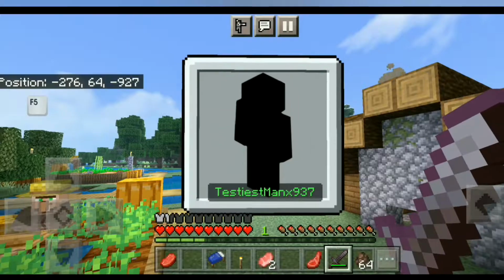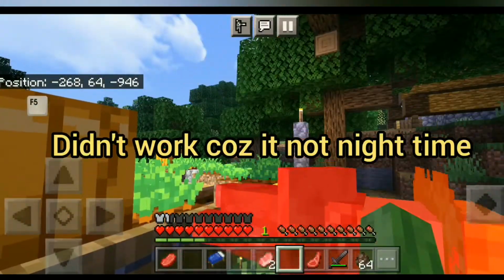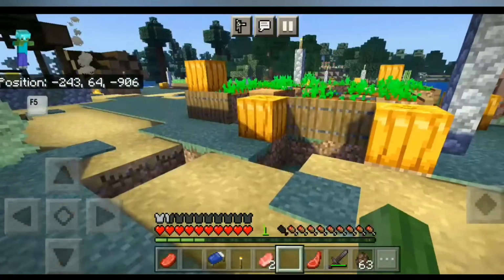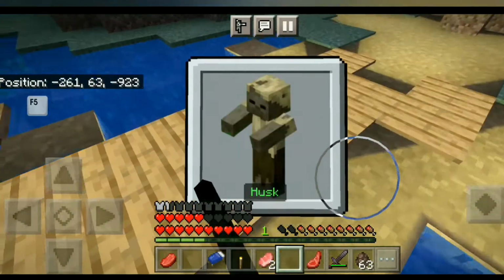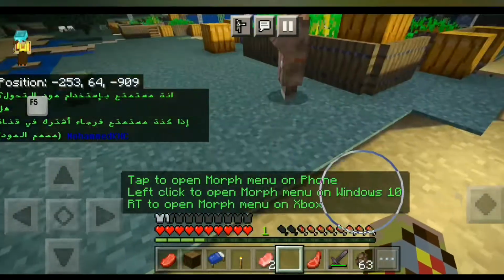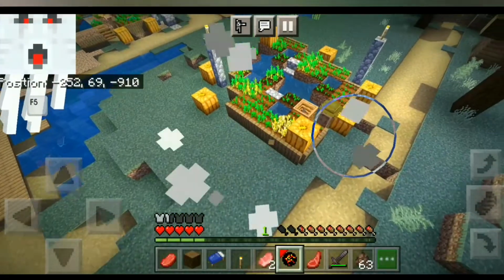Morph Mod Minecraft PE 1.19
Addon by @MohammedKHC

in this video I am able to morph into different mobs in MINECRAFT. THX FOR ALL THE SUPPORT.